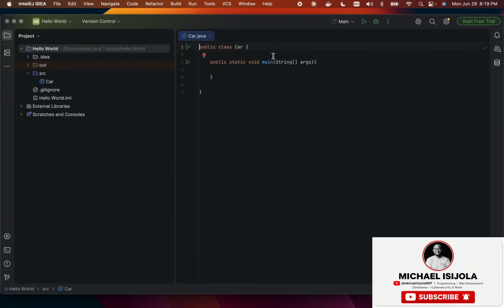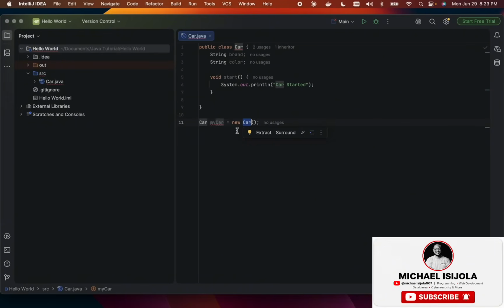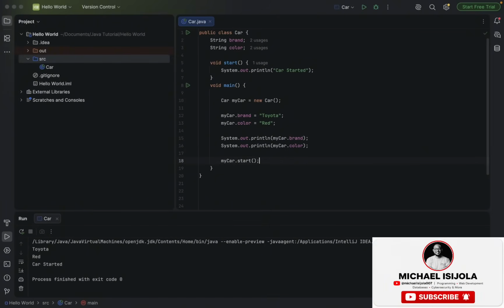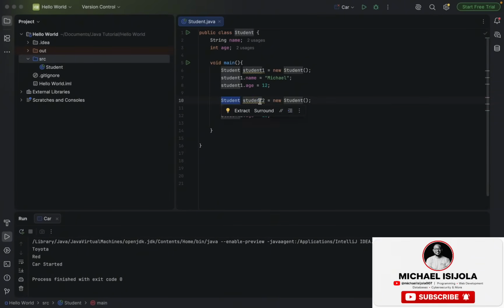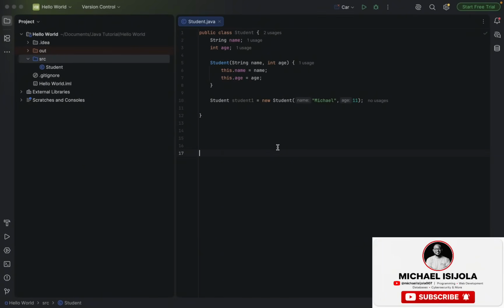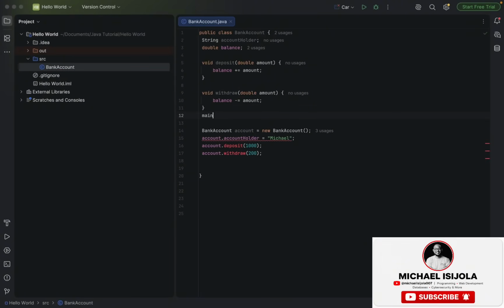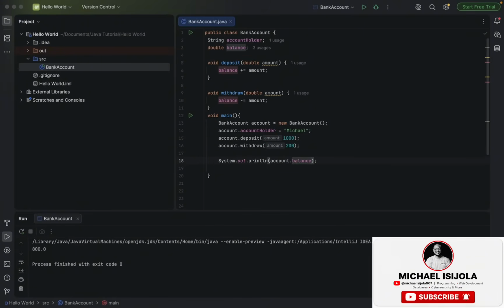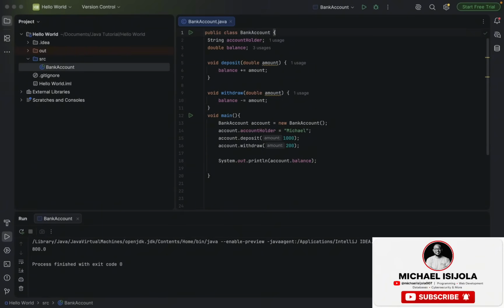Java OOP Explained | Classes & Objects Made Simple for Beginners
Object-Oriented Programming (OOP) is the foundation of professional Java development.

In this video, you’ll learn:

✅ How to create classes and objects
✅ Constructors
✅ Real-world examples
✅ Why OOP is important in enterprise applications

Perfect for Java beginners transitioning to real-world development.